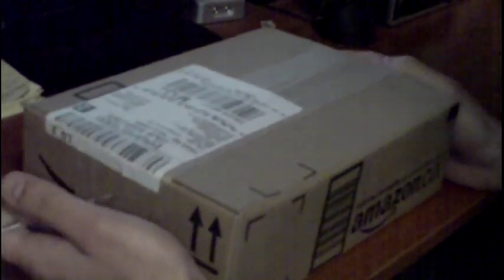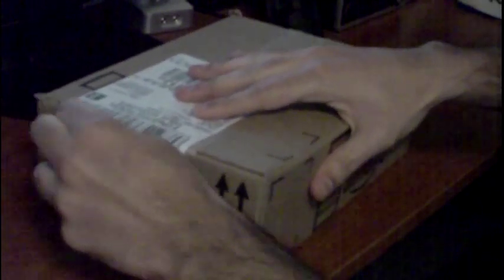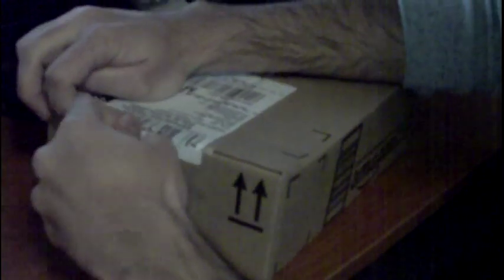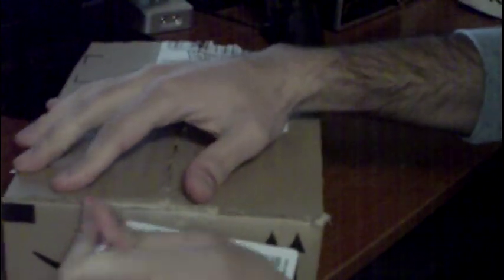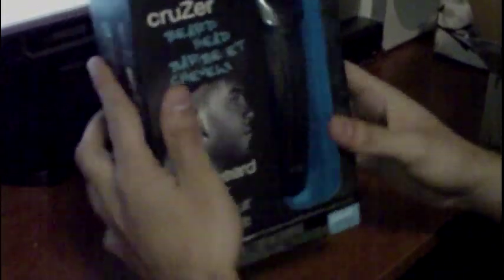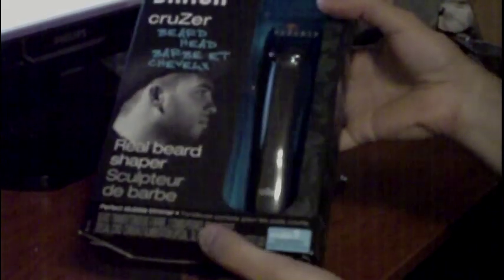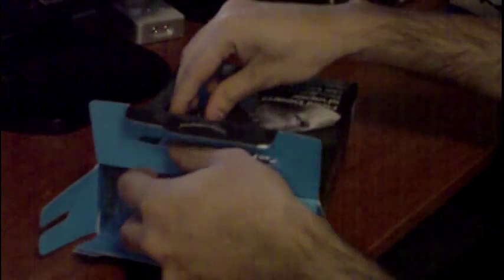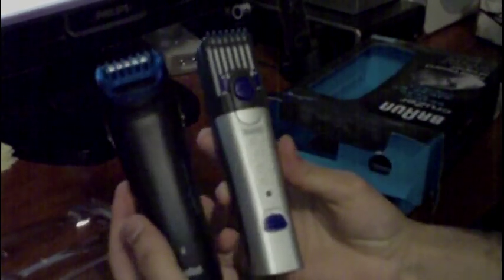Braun cruZer 5 Beard and Head Trimmer Unboxing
Me unboxing braun cruzer 5 trimmer. Sorry for the bad focus, forgot to change the camera settings. This is strictly an unboxing video. The trimmer itself in not worth buying since its highly underpowered and not sharp.